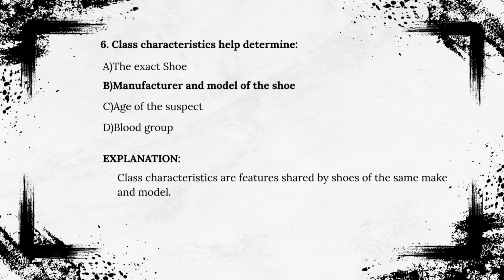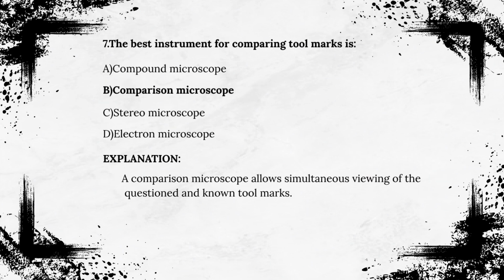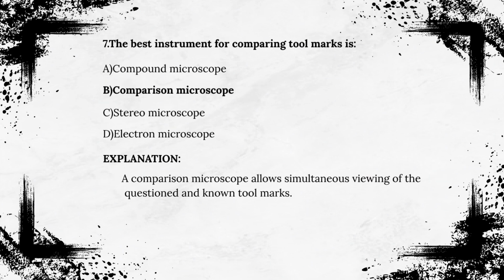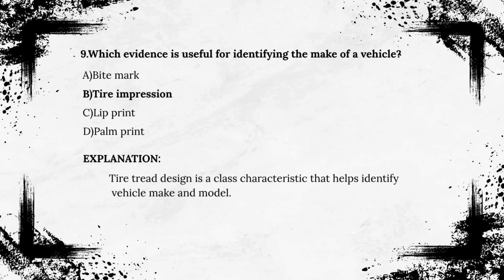Impression Evidence MCQs with Explanation | Forensic Science MCQs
Master the topic Impression Evidence with important MCQs and detailed explanations. This lecture is designed for UGC NET Forensic Science, FACT, MSc, BSc, and other competitive examinations. Learn the concepts of fingerprint evidence, footwear impressions, tyre marks, tool marks, and their forensic significance through exam-oriented questions.

🎓 Presented by: Ranumathi D.
Member, Shivi Forensics